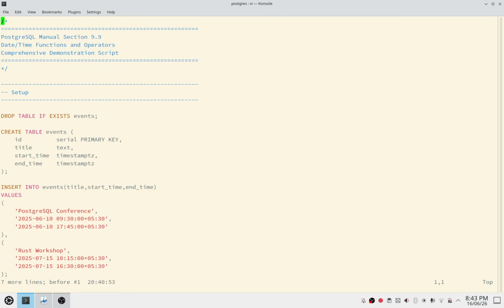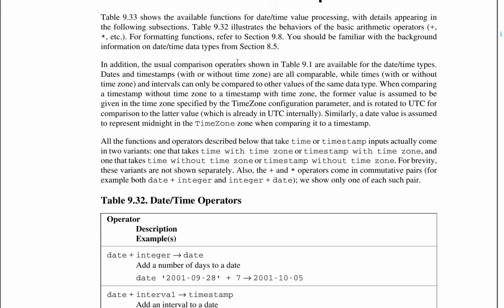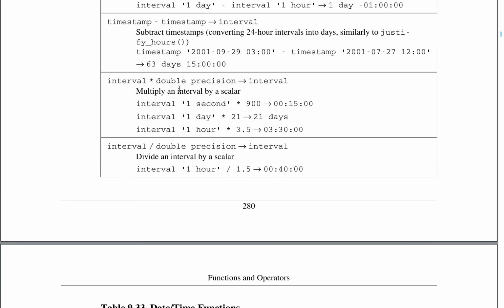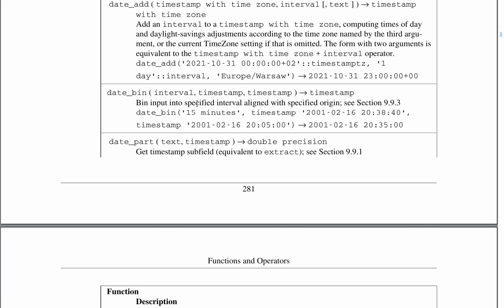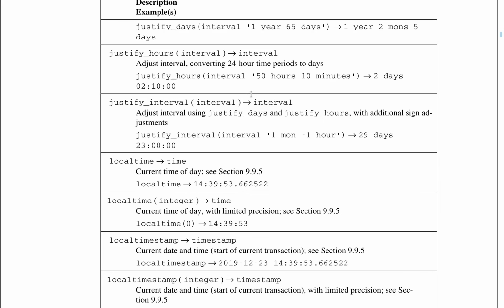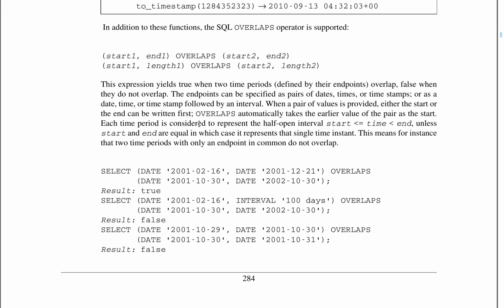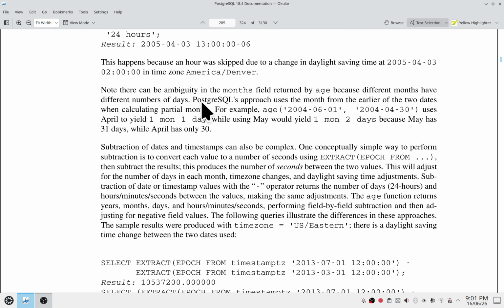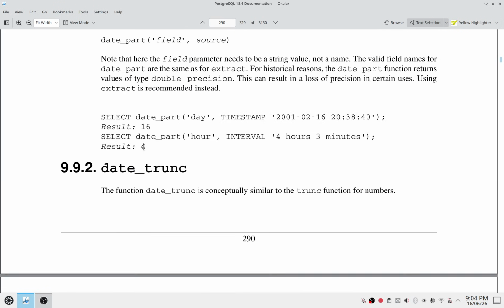Date Time Functions and Operators in PostgreSQL | Part 1